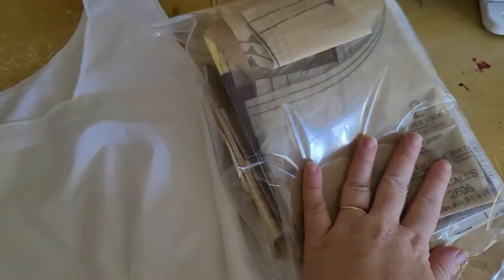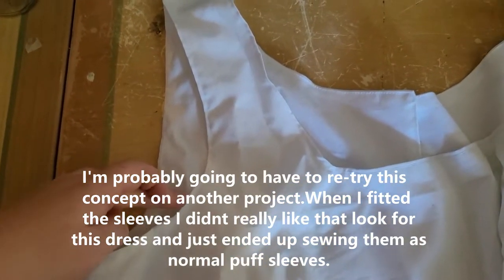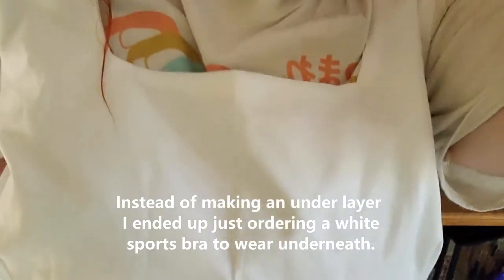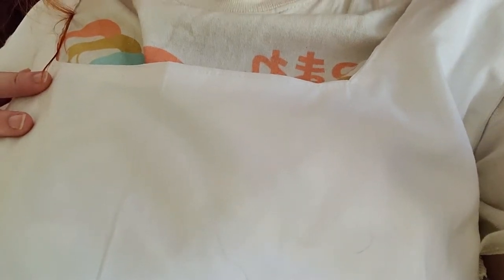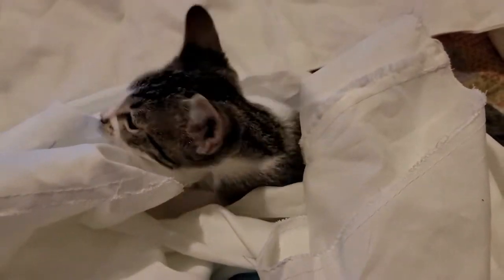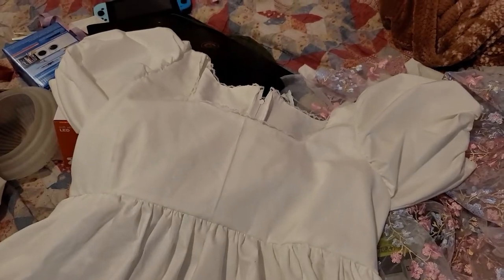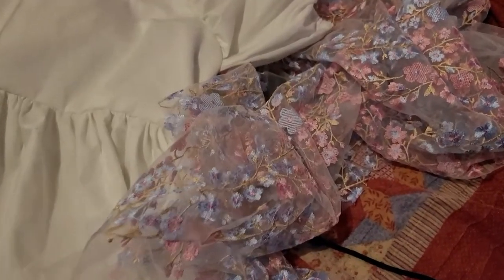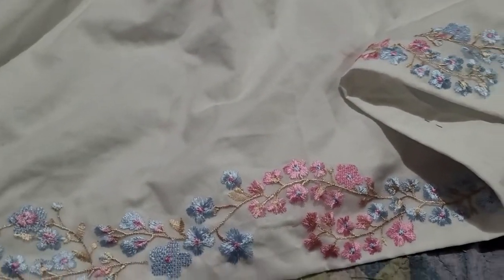A Cozy Sewing Vlog | Making A White Renaissance Inspired Summer Dress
A cozy sewing vlog of making a white renaissance inspired summer dress with floral appliques.

Mt foster kitten amazon wishlist: